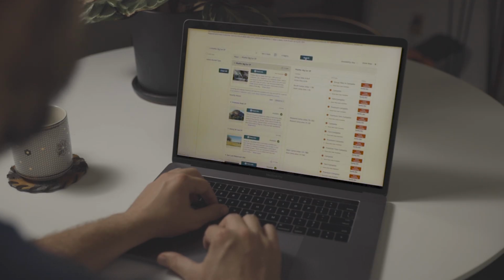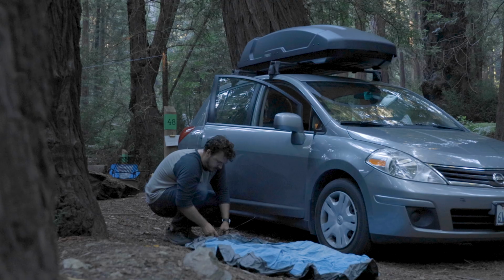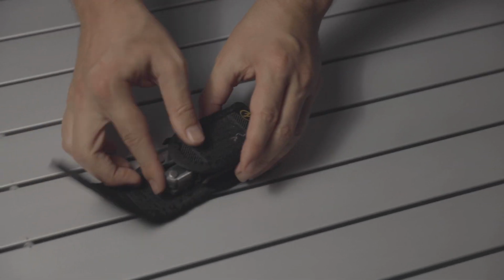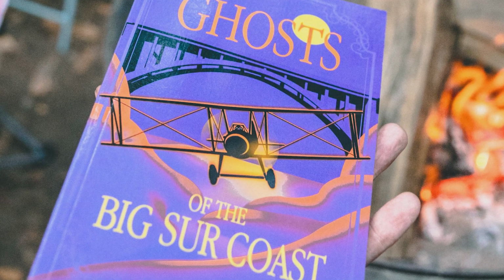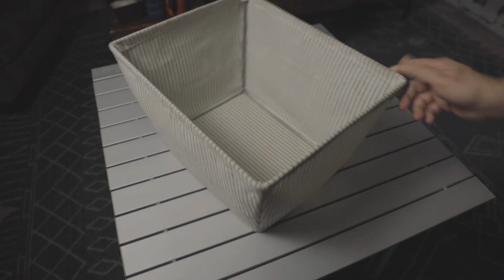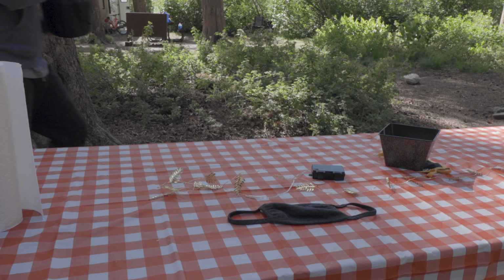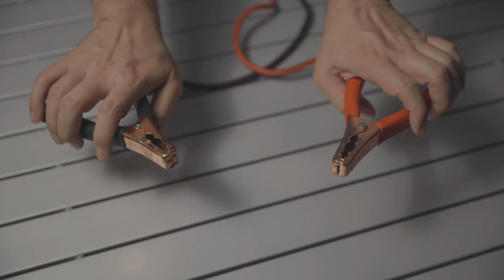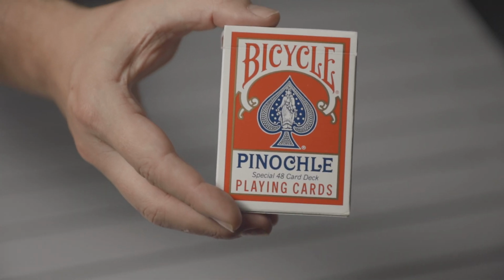Everything You Need For A Comfortable Camping Trip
After camping for several days, I sat down to go over the BEST and MOST ESSENTIAL supplies that made our trip a dream! I also go over some tips and things to consider for your upcoming trip!